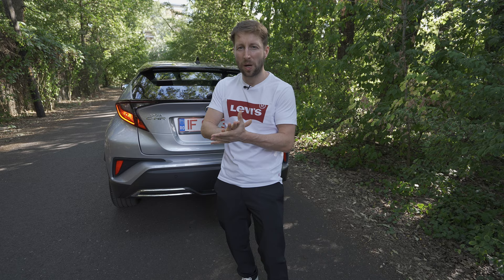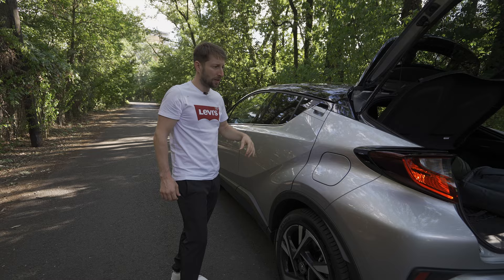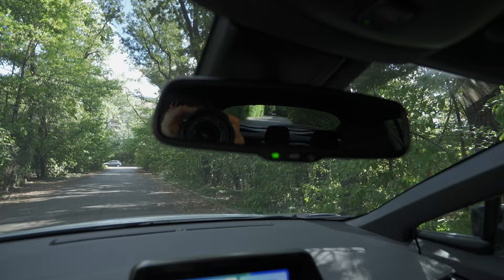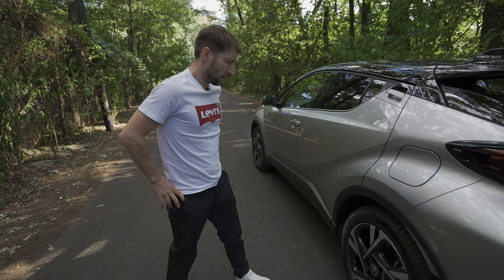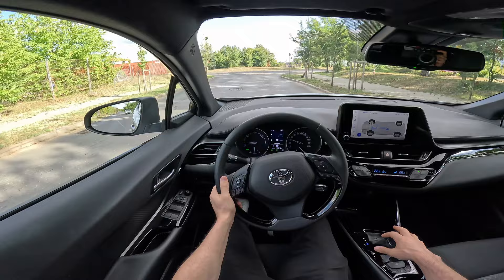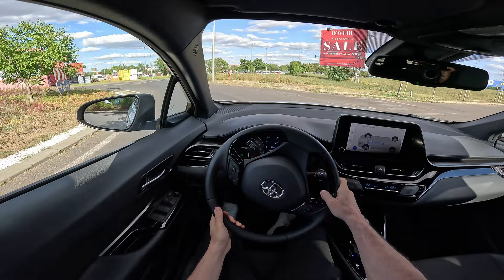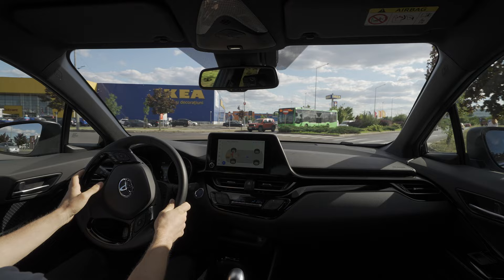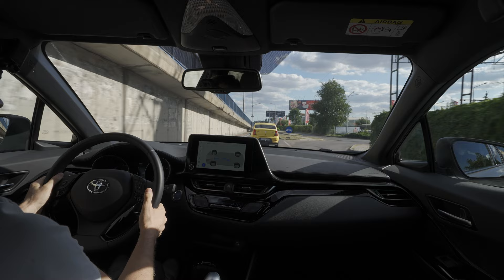Toyota C-HR Hybrid 2023 | Review after 2 Days with the Car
Toyota C-HR Hybrid 2.0 e-CVT
Price: 35927 Euro | 34604 CHF | 39448 $
Consumption (WLTP): 5.3 l/100 km
CO2 emissions (WLTP): 120 g/km
CO2 emissions: 92 g/km
Fuel Type: Petrol (Gasoline)
Acceleration 0 - 100 km/h: 8.2 sec
Top speed: 180 km/h
Battery technology: Nickel-metal hydride (NiMH)
Battery location: Under the rear seats
1987 cm3 | 4 Cyl.Inline
Trunk space: 358 l
Fuel tank capacity: 43 l
Length: 4390 mm
Width: 1795 mm
Height: 1565 mm
Wheelbase: 2640 mm
Drag coefficient (Cd) :0.32
Turning circle : 11.0 m
Automatic transmission e-CVT
Front suspension: Independent type McPherson
Rear suspension: Double wishbone

The Toyota C-HR features a new, 12.3-inch fully digital combimeter (depending on trim grade). Graphics are sharp and information is clearly zoned and easy to read. The display can be adjusted to prioritise different content according to driver preference or the kind of journey being made, for example making the active ADAS function information prominent when joining a motorway. There are three pre-set layout which can be personalised using switches on the steering wheel. Quality and ease of use are enhanced by consistent use of colours, fonts for the combimeter and the multimedia display screen.

The Toyota C-HR will be available with a digital key system, where the user only has to have their phone on their person to access and start the vehicle.

The Toyota C-HR’s ambient lighting system offers a wide range of colours – a choice of up to 64 – to introduce options for interior direct and indirect lighting to reflect the cabin environment – cool or warm – or the time of day.  A programme of 24 changing shades has been designed, synchronised with the passing of each hour to progress from bright morning tones to more relaxing ones in the evening. The lighting scheme will also help enhance safety: the audible and visual alerts of the Safe Exit Assist system will be reinforced by interior lighting changing to red, to warn of a door being opened when there is a risk of collision with traffic or cyclists approaching from the rear. The Toyota C-HR is the first Toyota model to benefit from these extensions to ambient lighting functionality.

The all-new Toyota C-HR will be available with the Toyota Smart Connect multimedia package, including (according to model grade) an eight or 12.3-inch touchscreen, on-board voice agent and wireless smartphone connection via Apple CarPlay or Android Auto. The system will provide EV range information and local charging locations in its POI function. Owners will also be able to use the MyT smartphone app for remote control of vehicle functions, including operating air conditioning system to heat or cool the car before making a journey. The high level of innovation in the all-new Toyota C-HR includes a unique-in-class automatic parking function. An app will also be available to allow fully remote parking, with the driver outside the vehicle, allowing for even more precise manoeuvring into limited spaces.